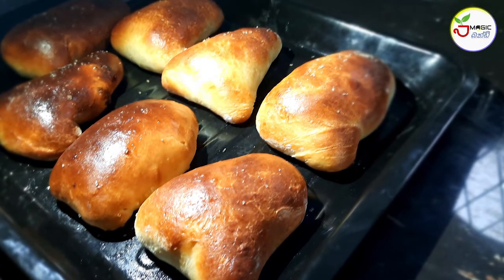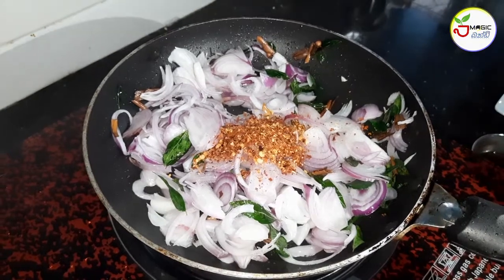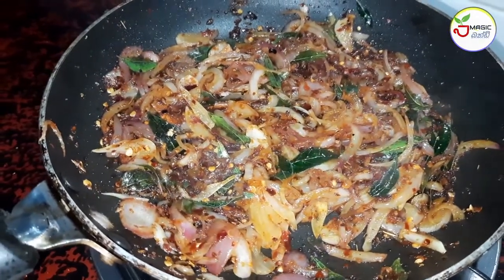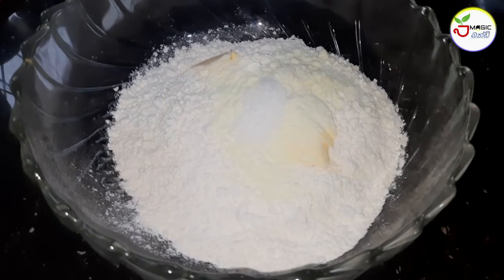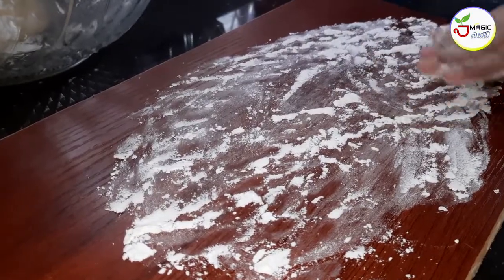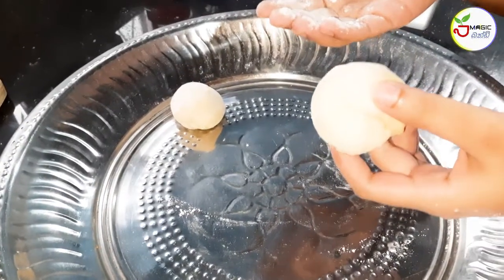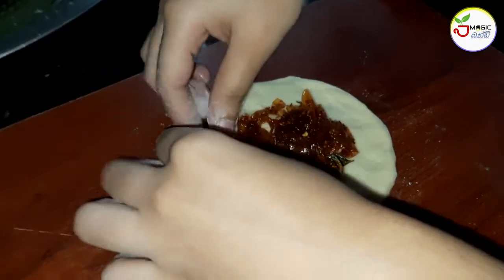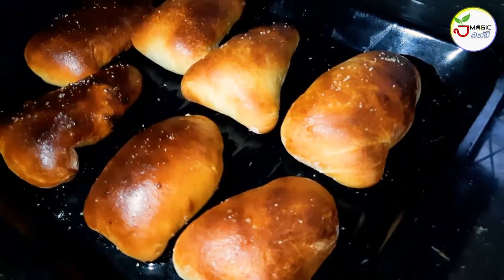හවස තේකට මාළු බනිස් 😍.. Magic Recipe Episode 35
We always with You.

Magic Bandi